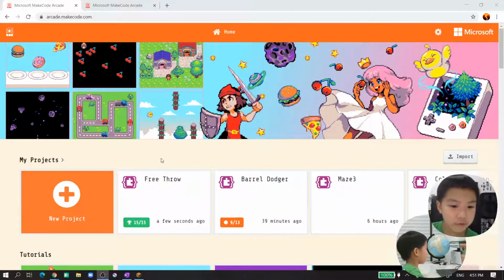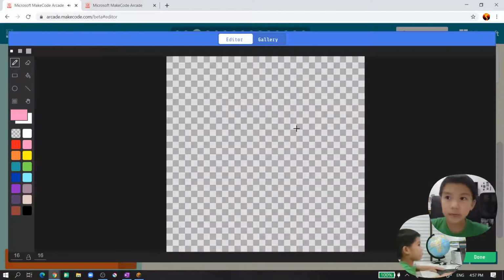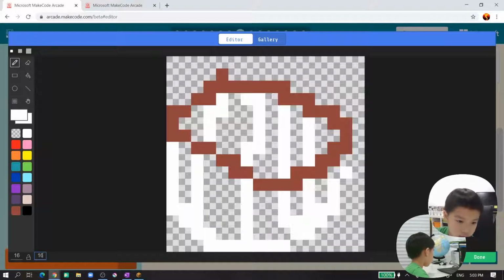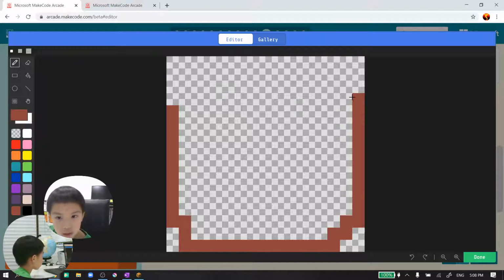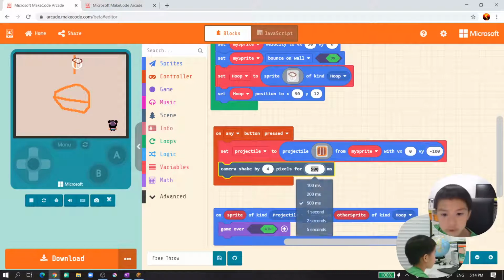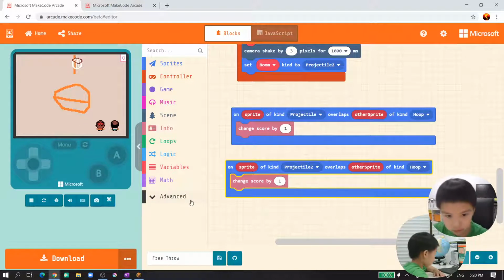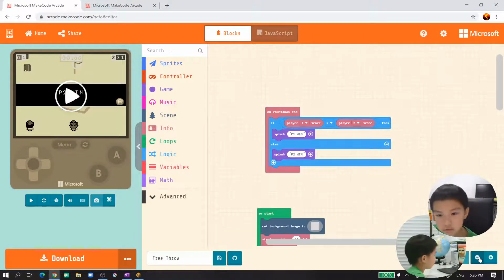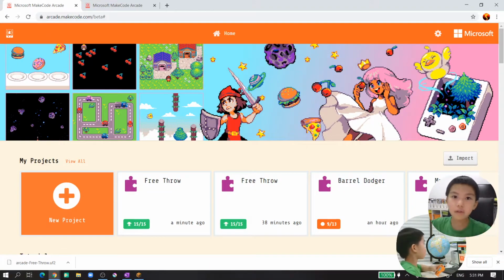Learn MakeCode Arcade Tutorials with Thawin : EP-5-Free Throw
Meowbit
MakeCode Arcade